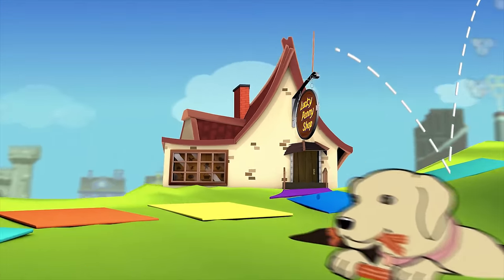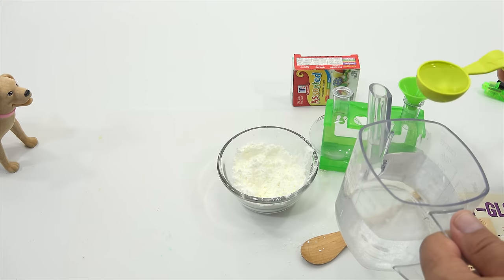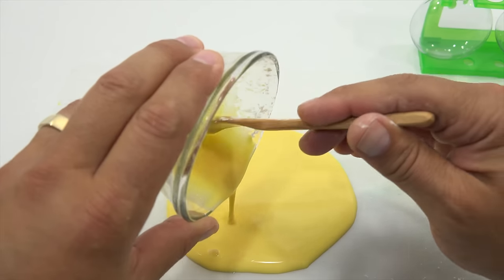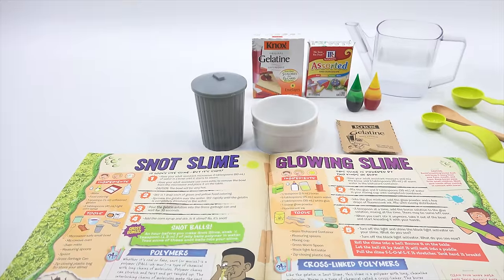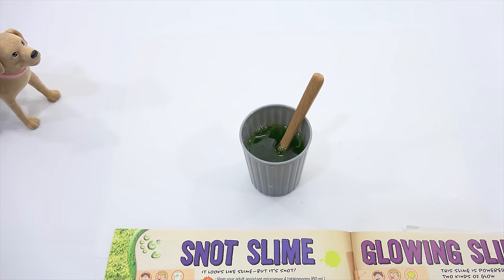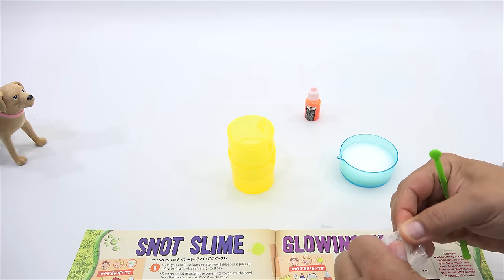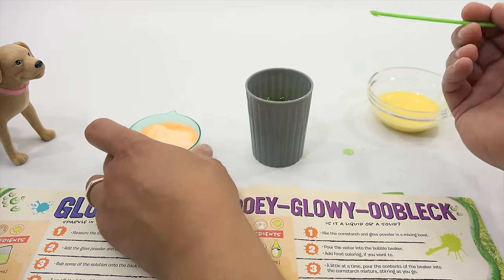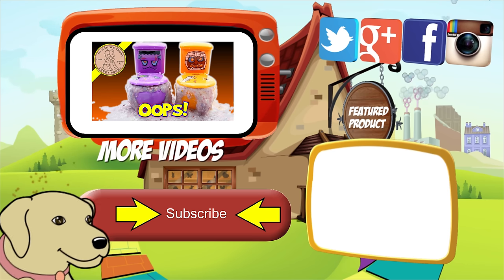Totally Gross Science Lab - Glow Ooblek - Green Snot Slime - Glowing Slime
Totally Gross Science Lab - Glow Ooblek - Green Snot Slime - Glowing Slime.  Butch and I are continuing our mission to to all 50 experiments in this Totally Gross Science Lab.  The first three experiments were not very gross.  These were closer to the type of experiments we wanted to do.  As we progress through all of the experiments, we will keep checking in and see which is your favorite.

LPS-Dave
Later!

1.  Glowing Ooblek
2.  Green Snot Slime
3.  Glowing Slime

3 Totally Gross Science Lab Experiments - Glo-Water - Glotion - Invisible Ink